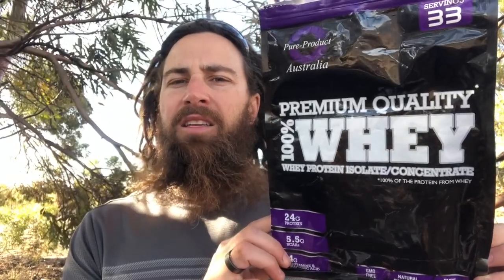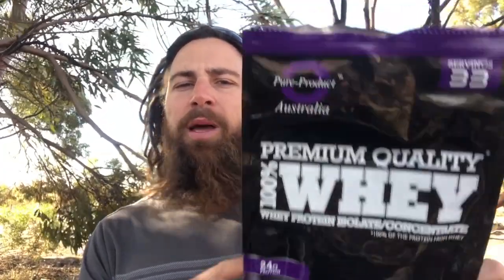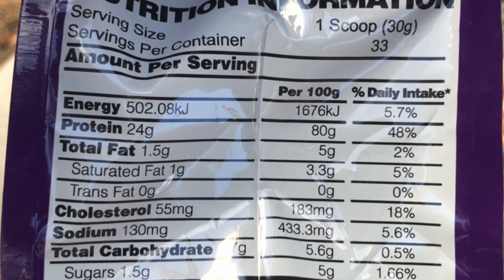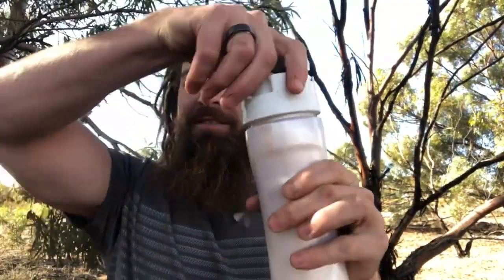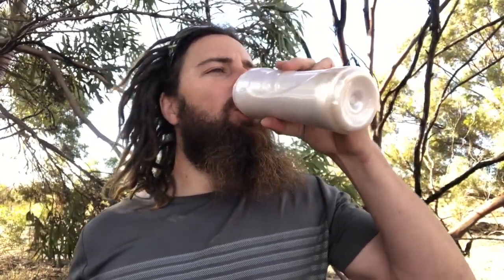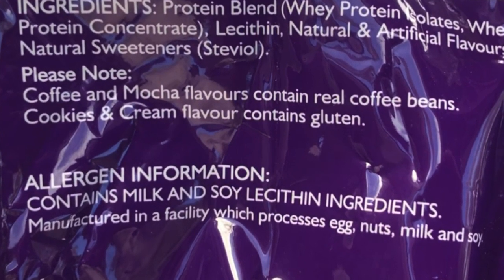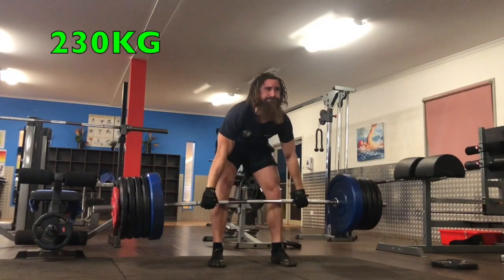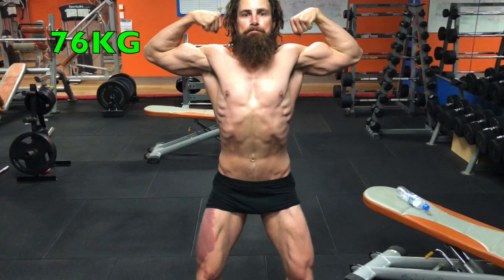Is it Keto Friendly -Whey Protein Powder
Testing the effects of Whey Protein Powder on Blood sugar and Blood ketone levels.